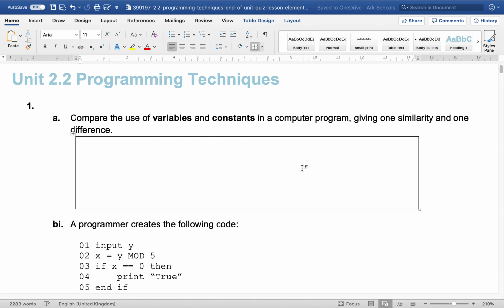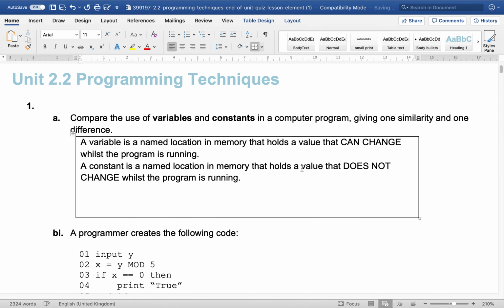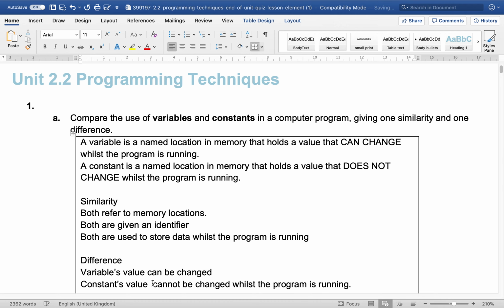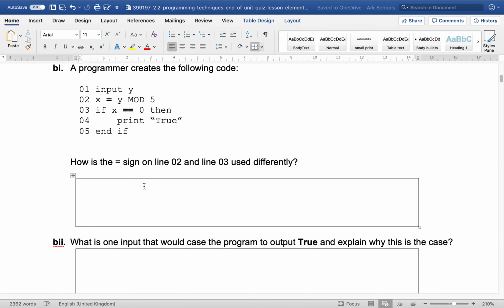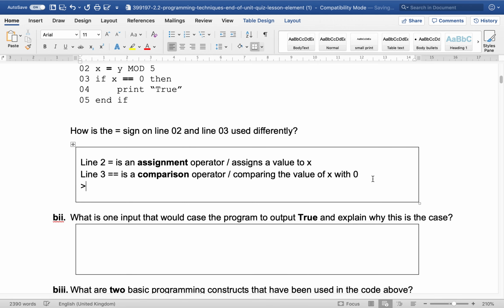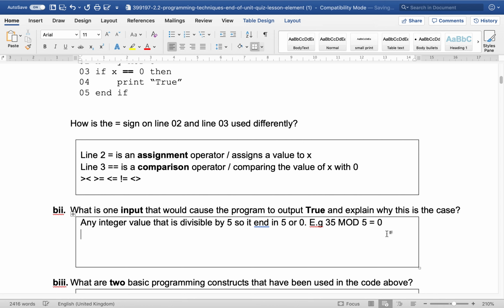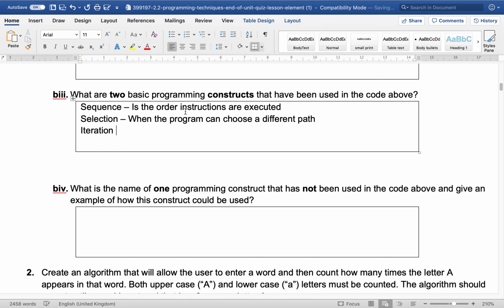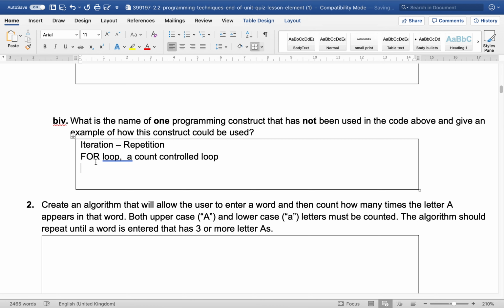OCR Programming Techniques Q1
Credit to OCR Programming Techniques End of Unit Questions.

© OCR 2017 - This resource may be freely copied and distributed, as long as the OCR logo and this message remain intact and OCR is acknowledged as the originator of this work.